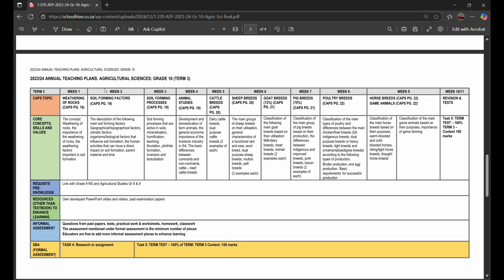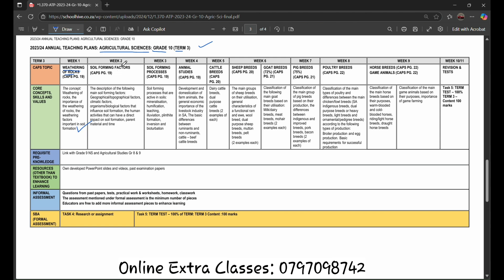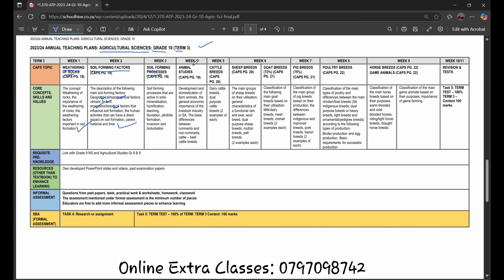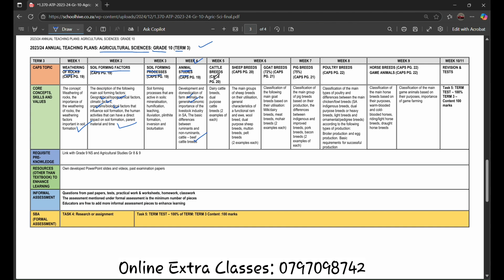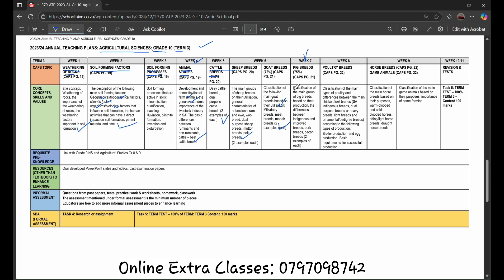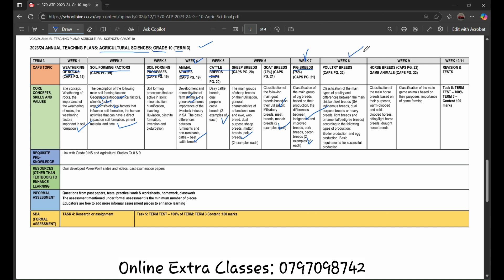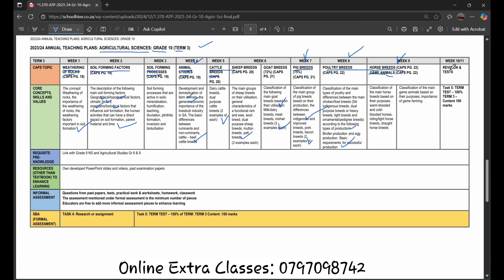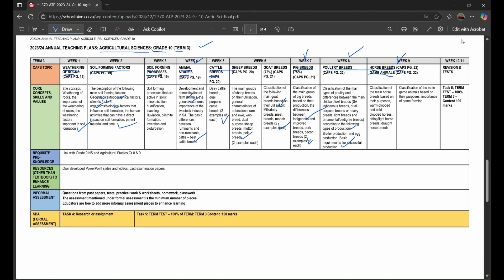Grade 10 Agricultural Sciences | Term 3 Scope | Topics Covered | 2025